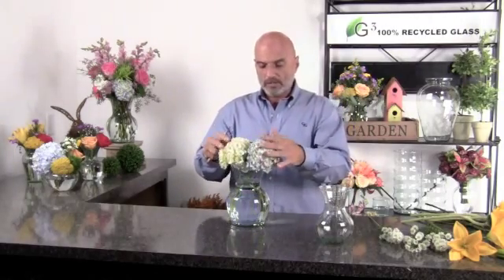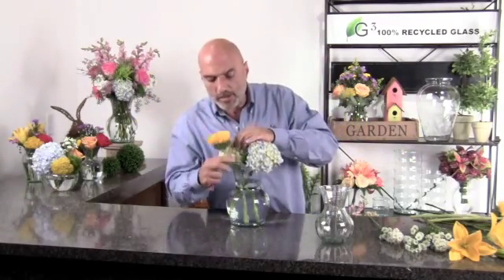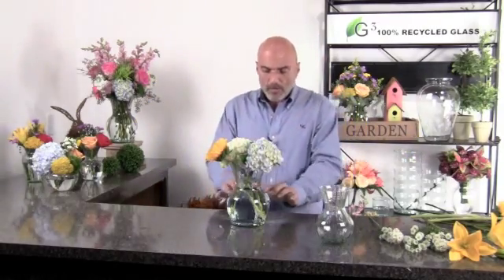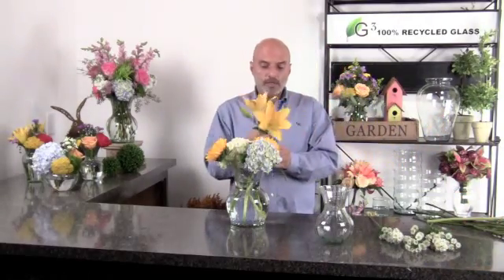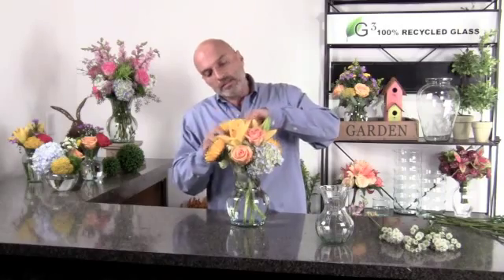G3 10 Rio Optic Vase Floral arranging